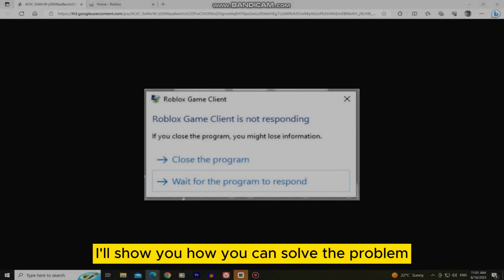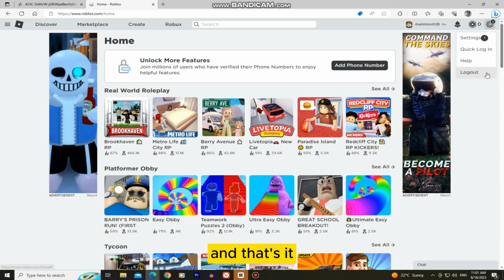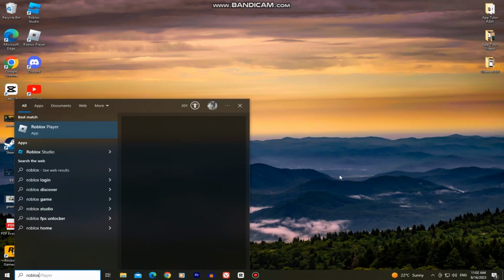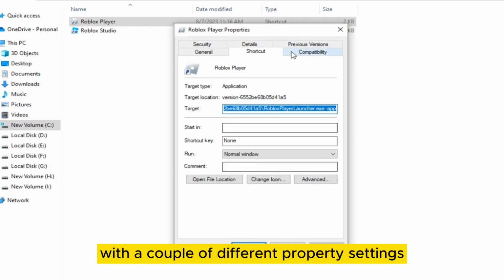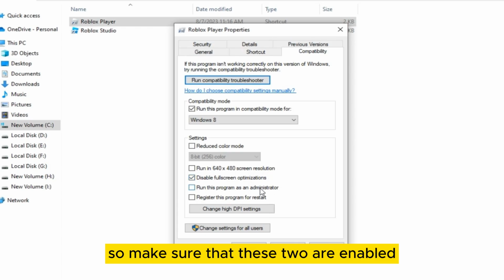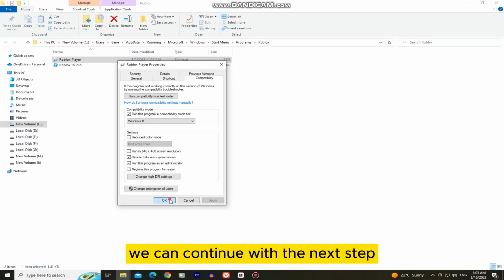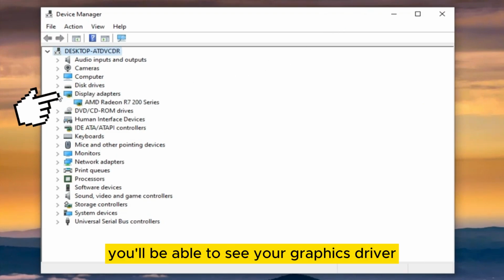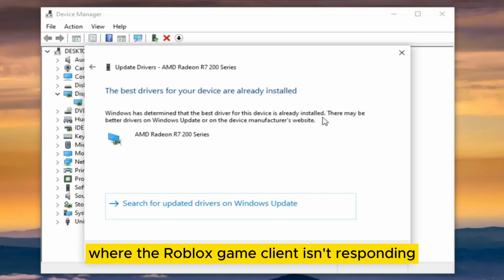How To Fix Roblox Game Client Has Stopped Working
Is your Roblox gaming experience being interrupted by the frustrating "Roblox Game Client Has Stopped Working" error? Don't worry, we've got you covered! In this comprehensive guide, we walk you through the steps to troubleshoot and resolve this annoying issue so you can get back to enjoying your favorite games on Roblox without any hiccups.